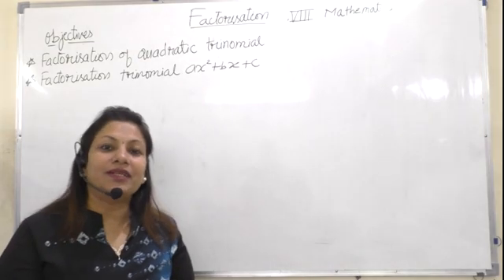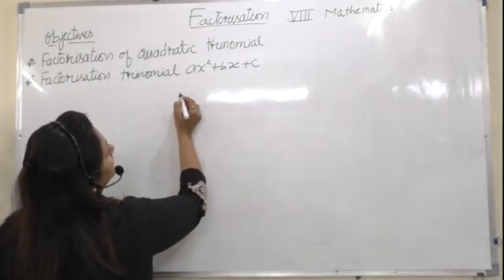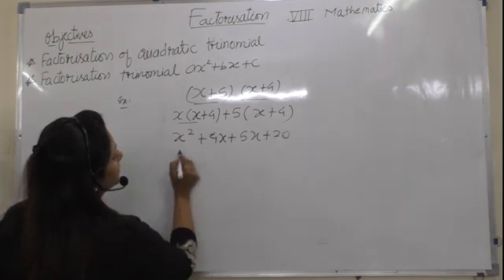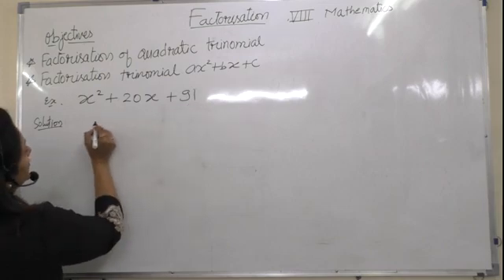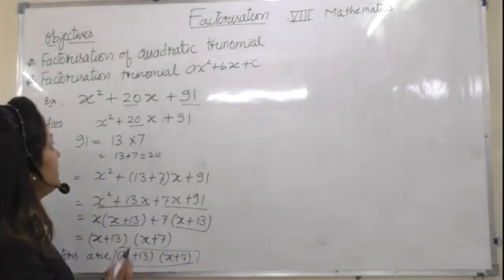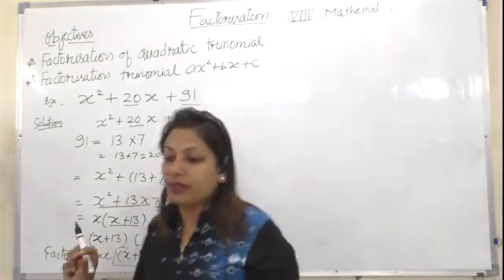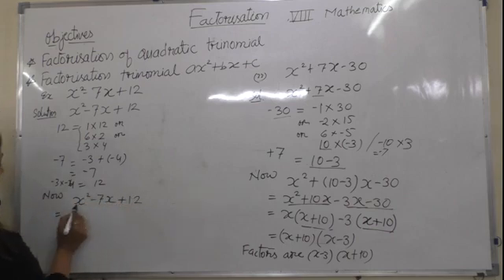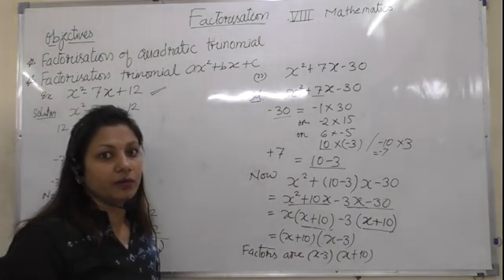""FACTORISATION OF QUADRATIC TRINOMIAL" CLASS 8 MATH NCERT BY NIMISHA MAM